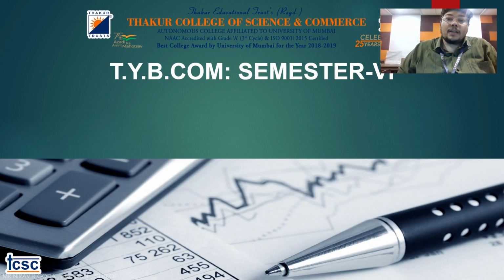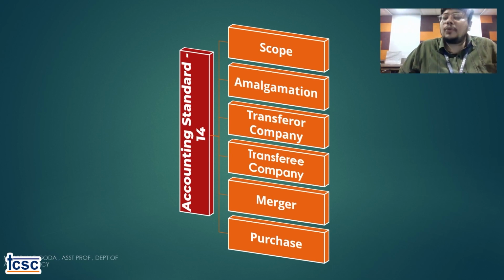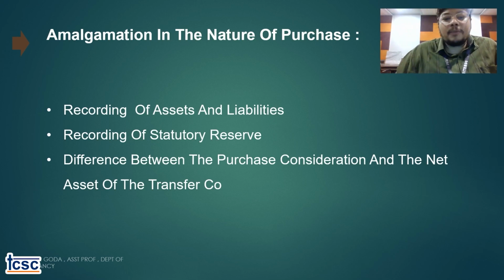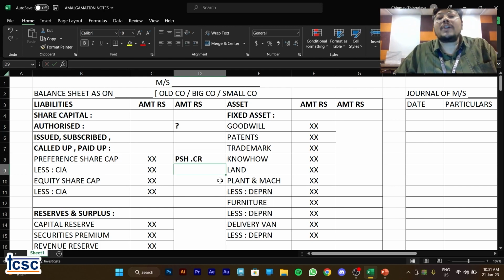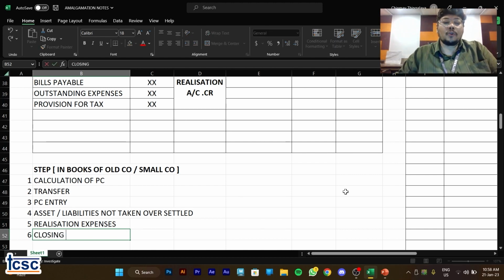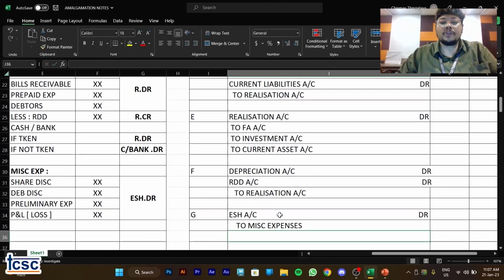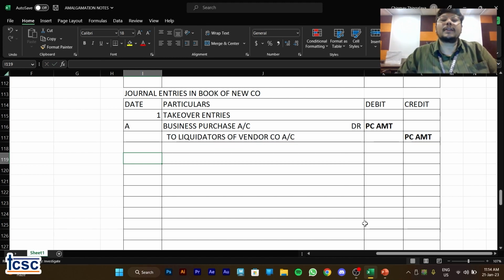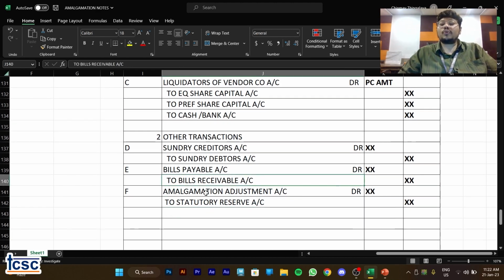Financial Accounting |TYBCOM| SEM VI| The Mindful Talks| TCSC